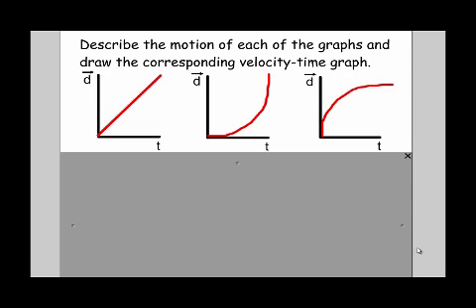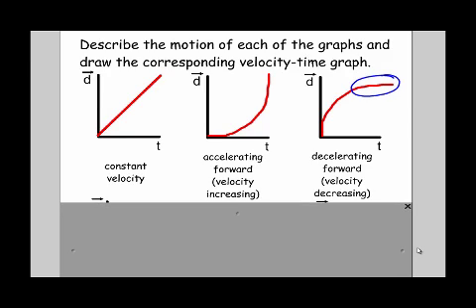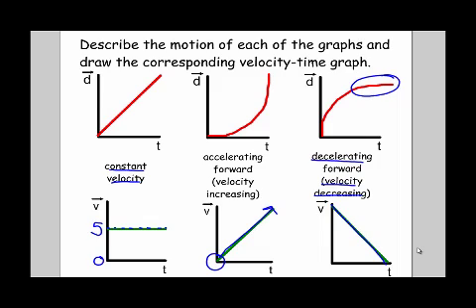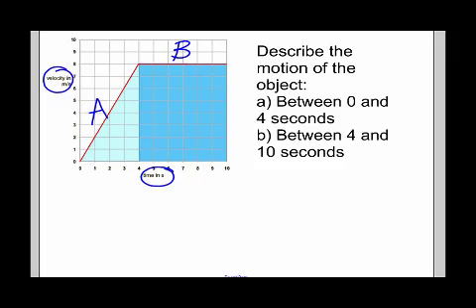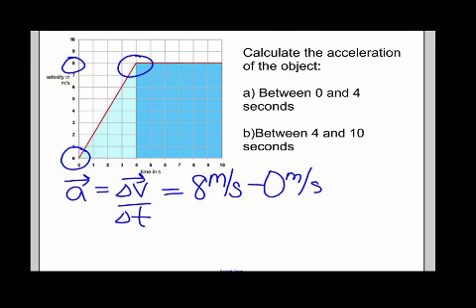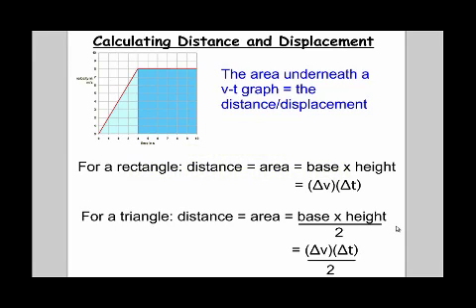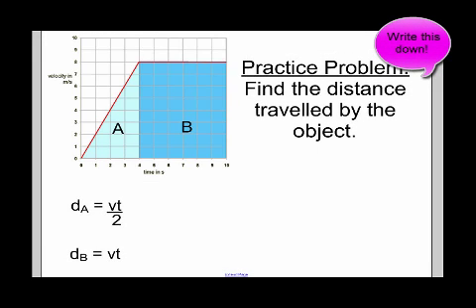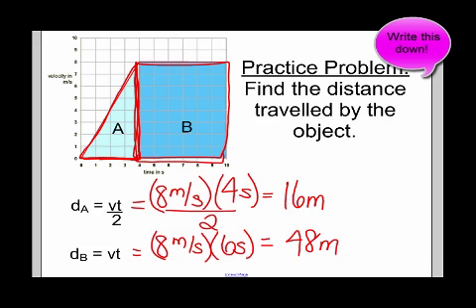MHHS Science 10 Lesson 8 Velocity time graphs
MHHS Science 10 video on velocity-time graphs